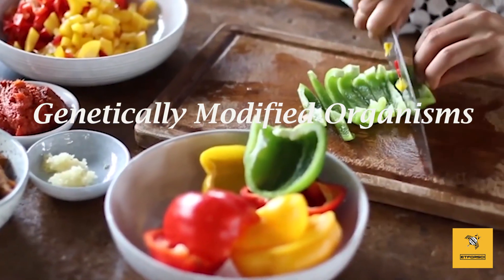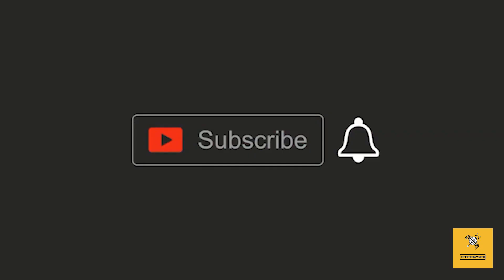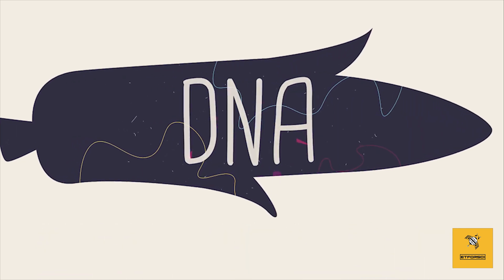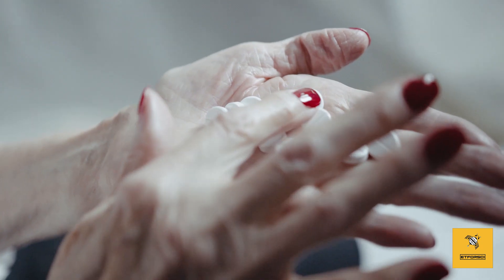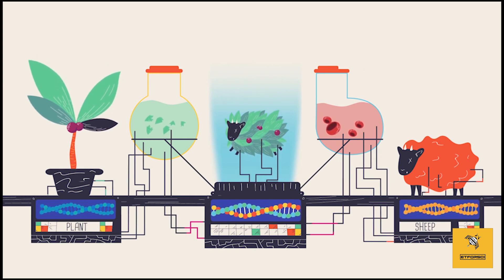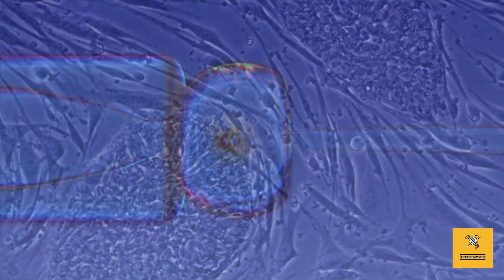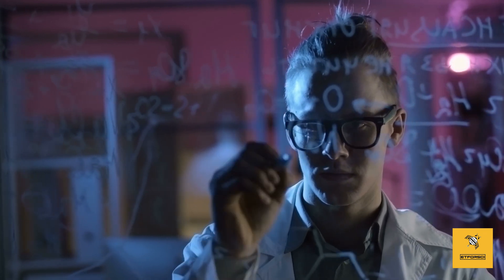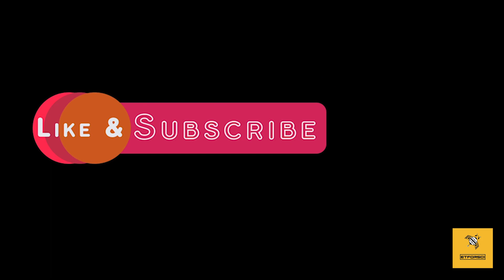Genetically Modified Organisms(GMO) | ETForSci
Hello ETForSci Lovers!
In this video, we are talking about GMOs which is food that its Genom has changed by a genetic engineer. We guess we have discussed all questions in your mind and in our opinion you totally know GMOs.We are waiting for you in the comment section:))
We guess you would like it. STAY WITH SCIENCE!!!